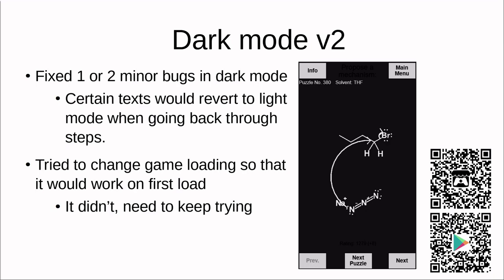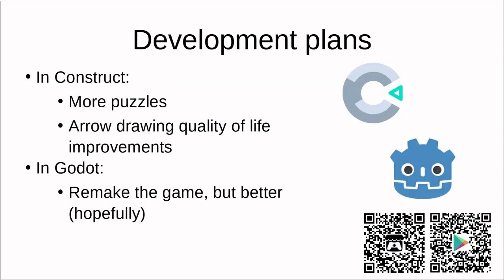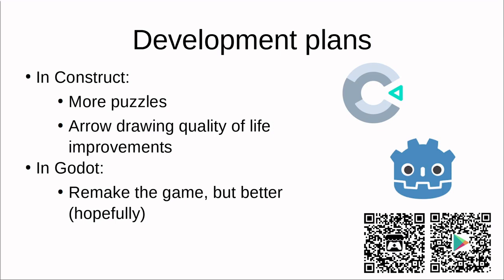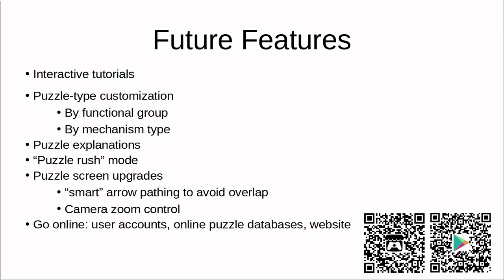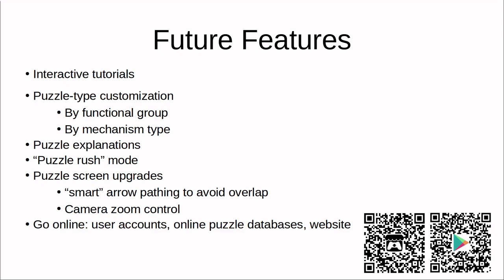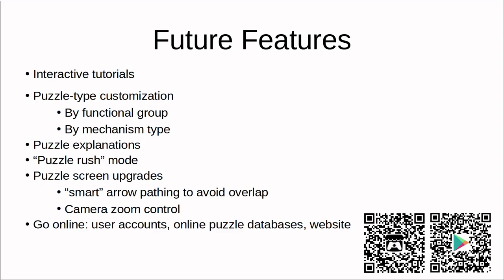Dark mode v2 | OCRA Devlog 18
I found the inevitable bug in my dark mode update, so I fixed it! Now what?

The Organic Chemistry Reaction App is available on the Google Play Store and itch.io.